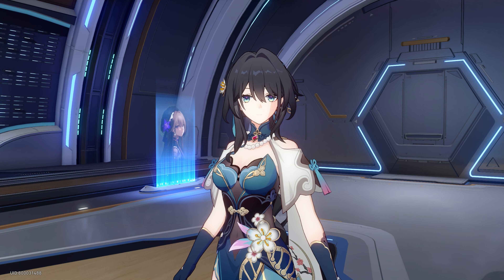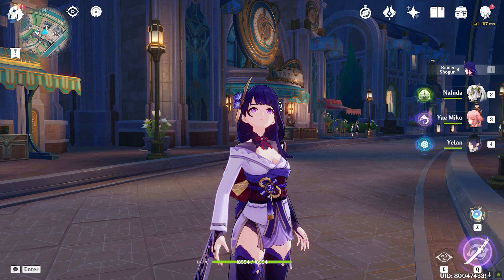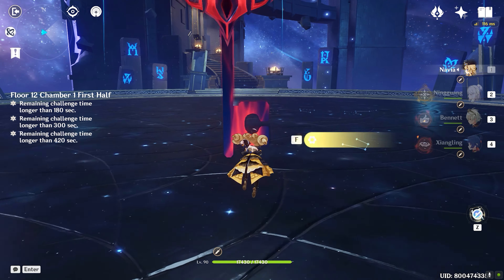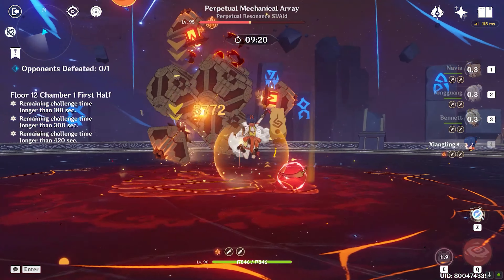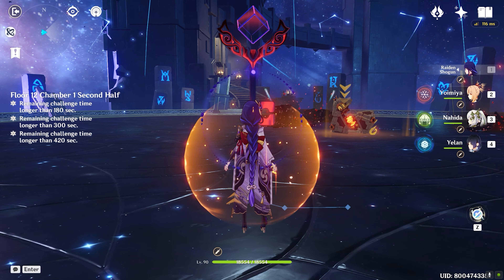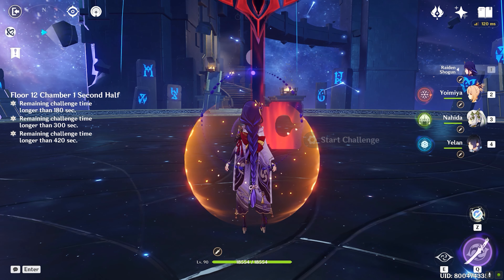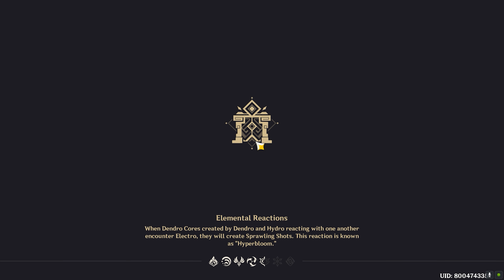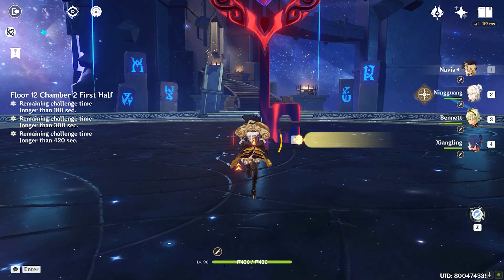Floor 12 is scary, but?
The Spiral abyss was tough, but it was easy when I used the above teams! So hope you will enjoy this, see you all in next video!!!

Timestamps for the intro, abyss run and teams I chose to play with
0:00 - Intro
1:00 - Abyss 12 Runs
11:40 - Characters' Build
17:18 - Closing Statement

Here is the most requested part and that is timestamps on my video!